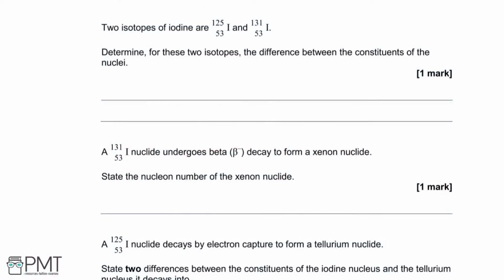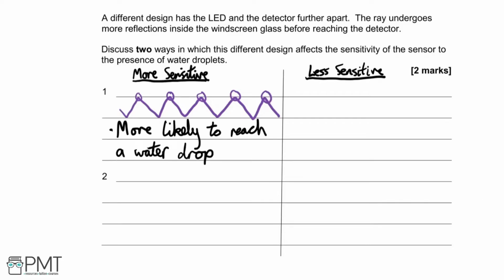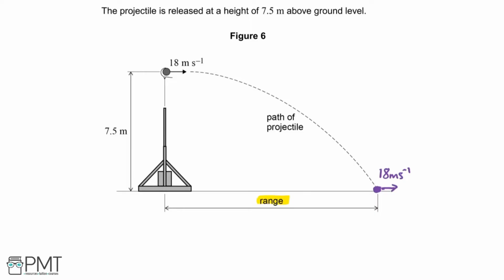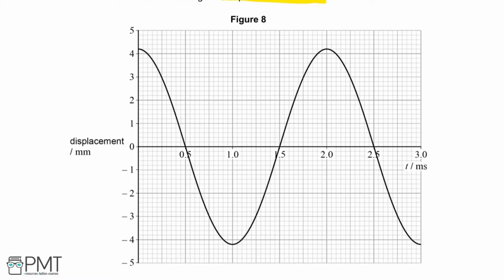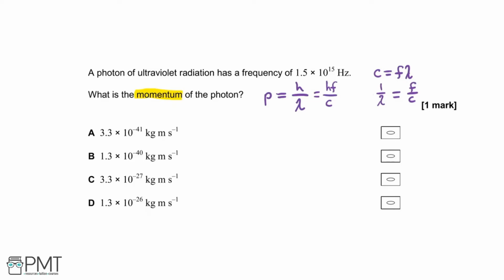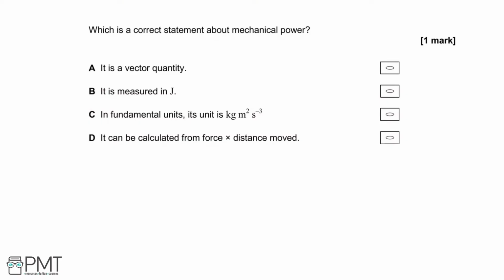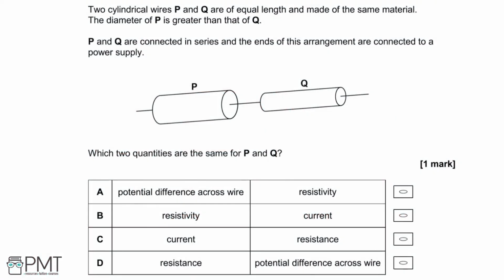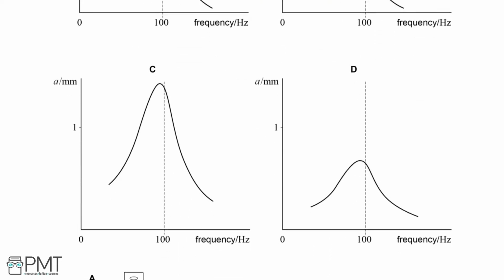Physics A-level - June 2019 Paper 1 | PMT Education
These are model solutions for Physics A-level Paper 1, June 2019 series.

You can download a PDF copy of the solutions, as well as the question paper and mark scheme for this and all other Physics A-level Paper 1 papers

0:00:00 Intro
0:00:10 Question 1 - Particles
0:07:36 Question 2 - Refraction
0:18:29 Question 3 - Diffraction
0:25:29 Question 4 - Moments, Projectile Motion
0:37:38 Question 5 - Work, Momentum
0:47:50 Question 6 - Motion along Straight line, Simple Harmonic Motion, Progressive Waves
0:53:54 Question 7 - Electricity
0:58:38 Question 8 - Particles
1:00:39 Question 9 - EM Radiation
1:02:51 Question 10 - Photoelectric Effect
1:04:42 Question 11 - Particles
1:05:50  Question 12 - Moments
1:08:22 Question 13 - Motion along Straight line
1:10:10 Question14 - Newton's Laws
1:13:38 Question 15 - Newton's Laws
1:16:16 Question 16 - Newton's Laws, Work
1:19:41 Question 17 - Work, Energy and Power
1:21:28 Question 18 - Work, Energy and Power
1:23:38 Question 19 - Bulk Properties of Solids
1:25:17 Question 20 - Young Modulus
1:28:32 Question 21 - Motion Along Straight line
1:30:53 Question 22 - Electricity, Particles
1:33:19 Question 23 - Electricity
1:35:10 Question 24 - Electricity
1:37:57 Question 25 - Electricity
1:40:35 Question 26 - Electricity
1:42:07 Question 27 - Electricity, Work, Energy and Power
1:44:41 Question 28 - Work, Simple Harmonic Motion
1:46:47 Question 29 - Simple Harmonic Motion
1:49:13 Question 30 - Simple Harmonic Motion
1:51:25 Question 31 - Simple Harmonic Motion
1:52:41 Question 32 - Resonance

- and they're all totally free! These include detailed notes, flashcards, mind maps, definitions and questions by topic for the whole of A-level Physics, as well as a whole range of resources for other subjects and levels.